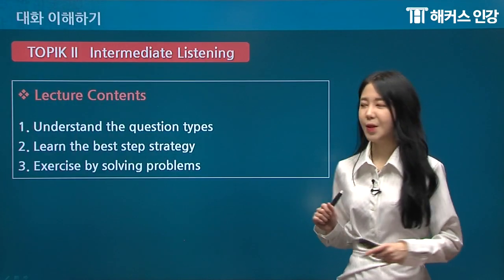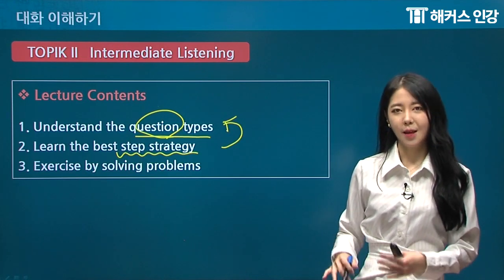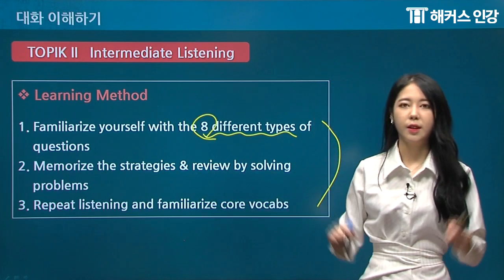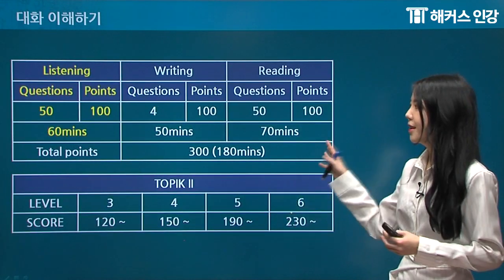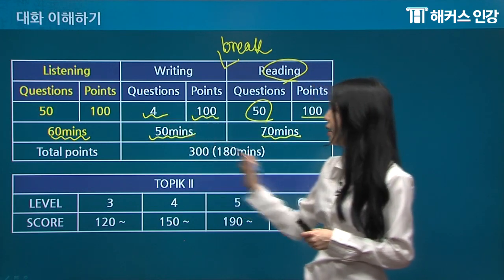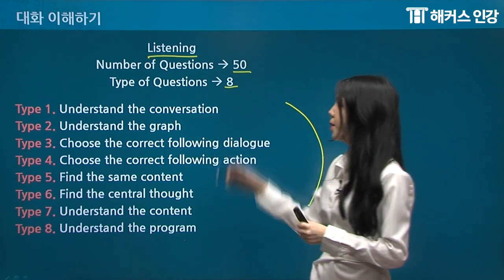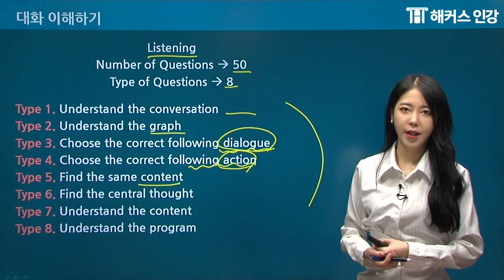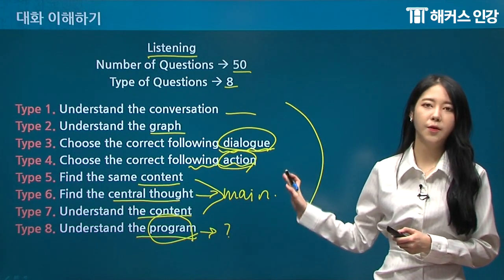TOPIK 2 Listening Lesson 1 II Hackers TOPIK Prep Guide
Learning Korean is easy with Hackers TOPIK!
This sample TOPIK guide provides a detailed overview of the listening section of the TOPIK 2 Test and practical strategies you can use to tackle several key question types.

This course is recommended for English speakers who are preparing for the TOPIK 2 test.

TOPIK is a Korean language test developed & administered by the Korean Ministry of Education. The test provides a standard to measure the Korean proficiency of non-native speakers who wish to work at Korean firms and organizations, or study at Korean colleges.